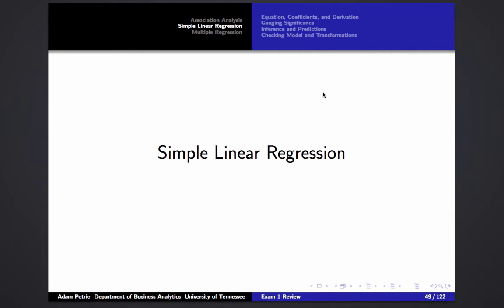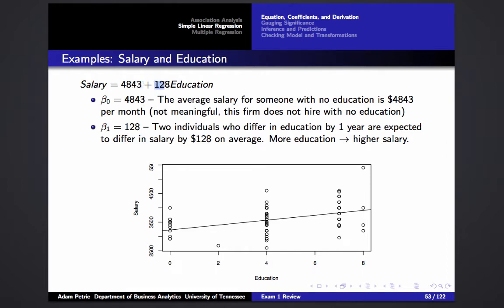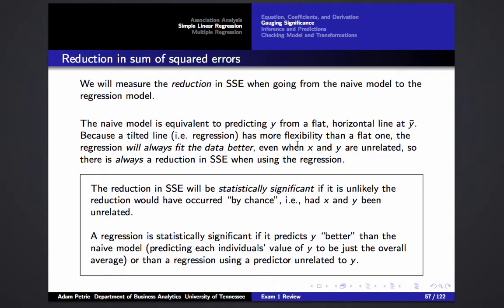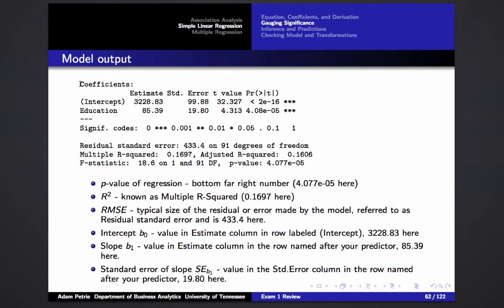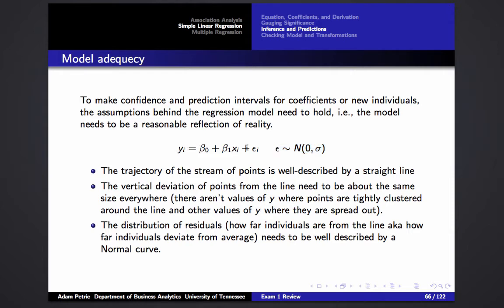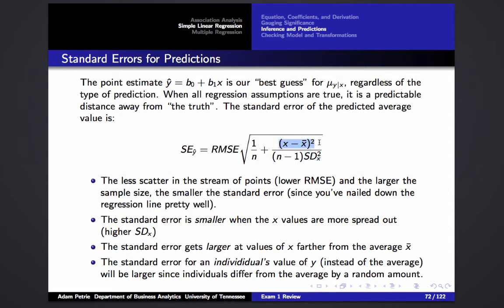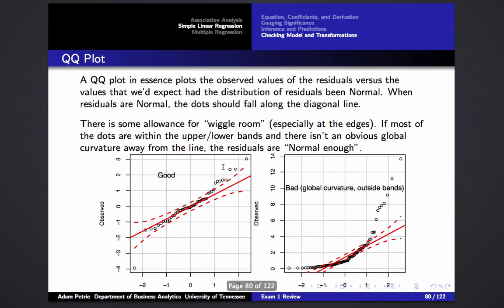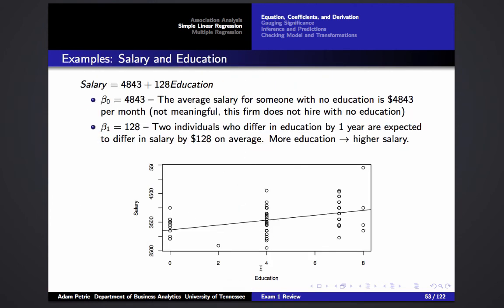Chapter 3 - Simple Linear Regression